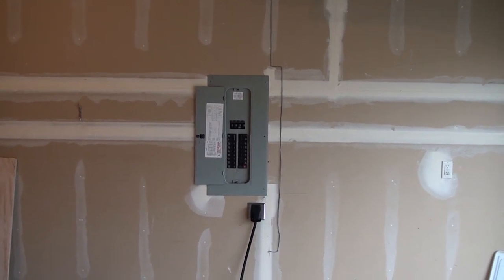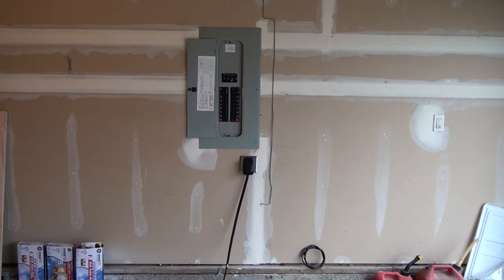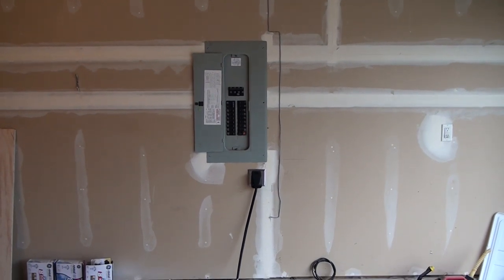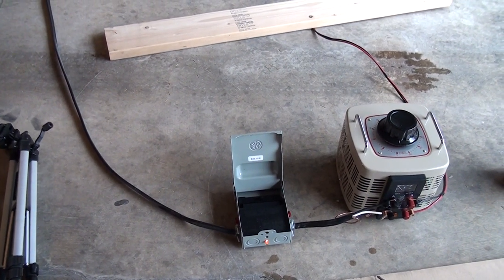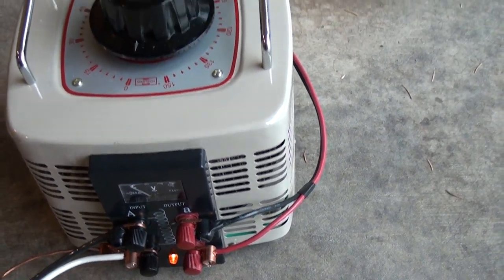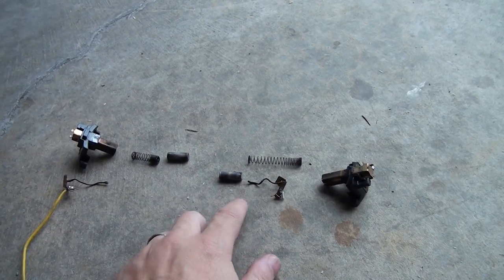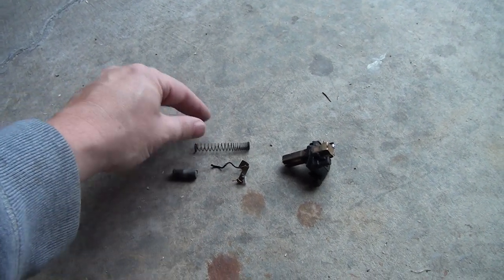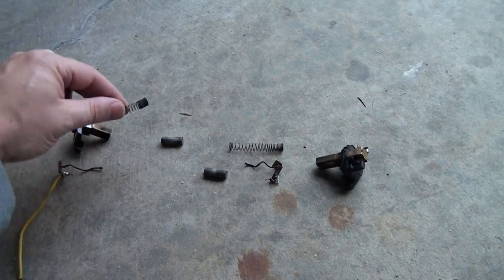Two Vacuum Motors Burn Out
Two more motors bite the dust.